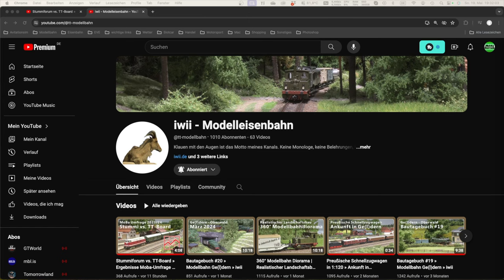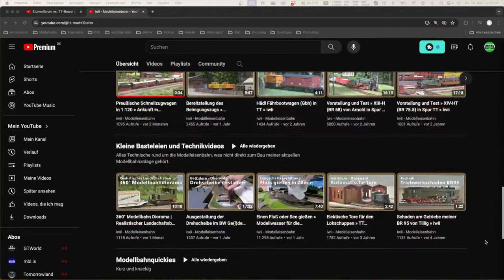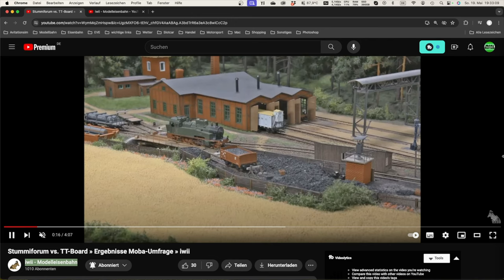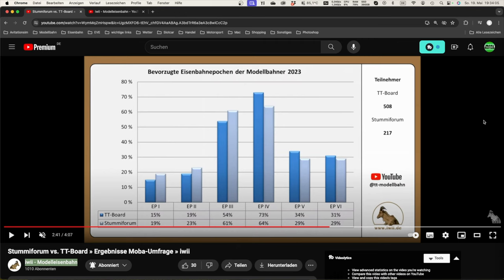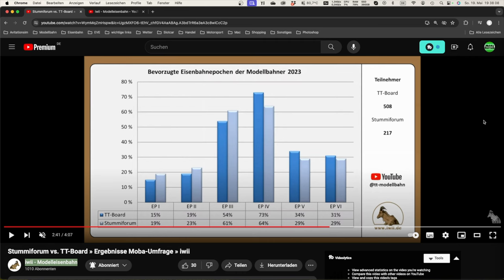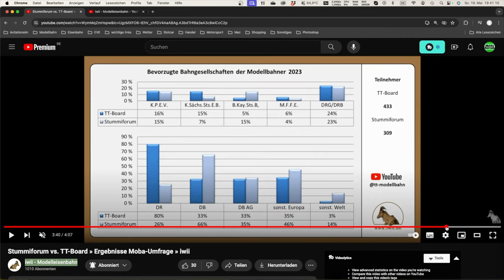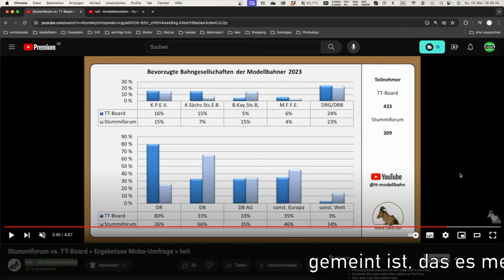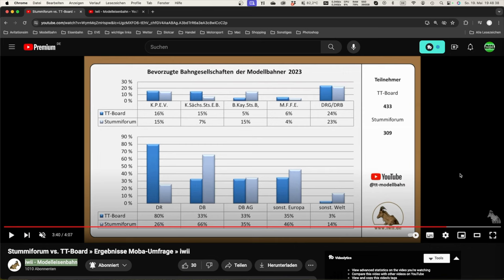Kanalvorstellung "iwii Modellbahn" und Modellbahnstatistik (253)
Welche Modellbahner fahren welche Epoche, welche Bahngesellschaft? Ich reagiere auf das Video und stelle auch gleich den Kanal vor.